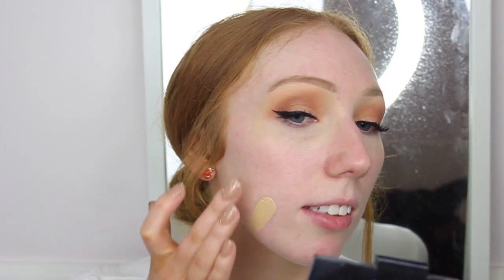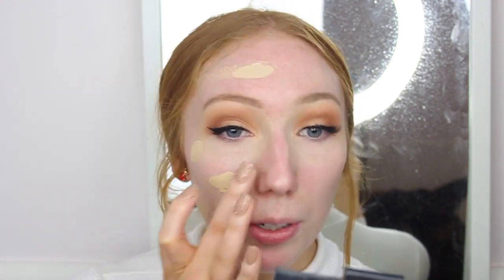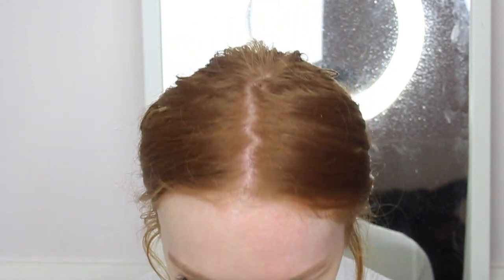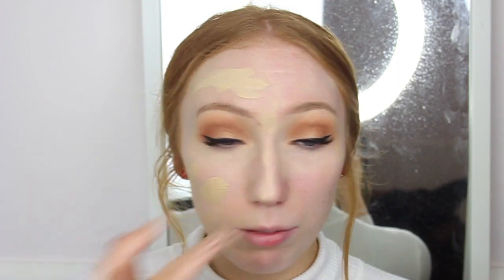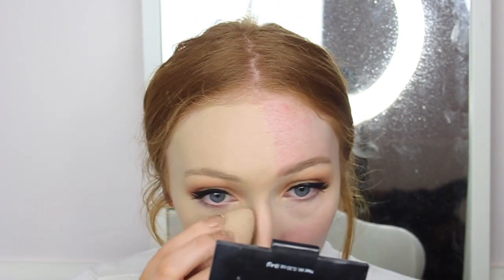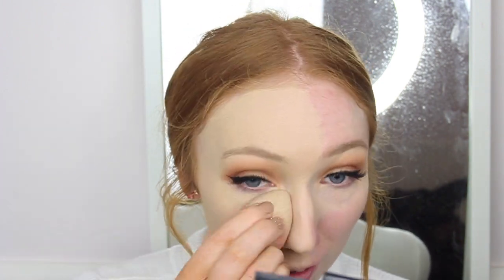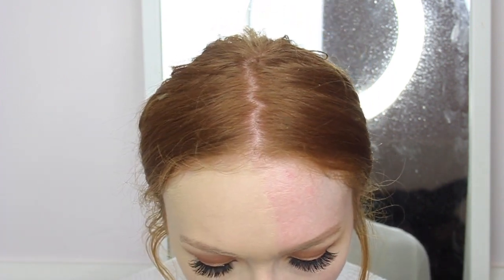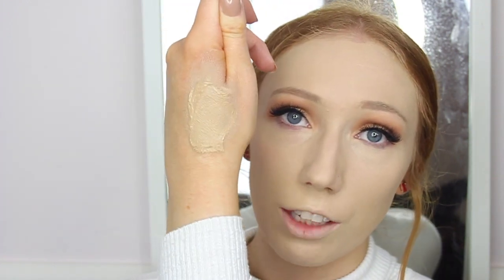Tarte Amazonian Clay 12 Hour Full Coverage Foundation: First Impression! | Chloe Luckin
OPEN ME!!!

Products Used:
Tarte Amazonian Clay Full Coverage Foundation in Light Sand & Light-Medium Sand
Tarte The Buffer airbrush finish bamboo foundation brush

My Skin Type:
Oily-Combination Skin, very oily t-zone with redness and blemishes, acne prone & sensitive.